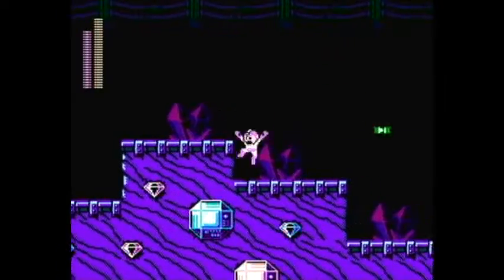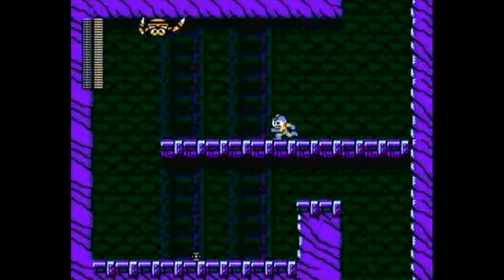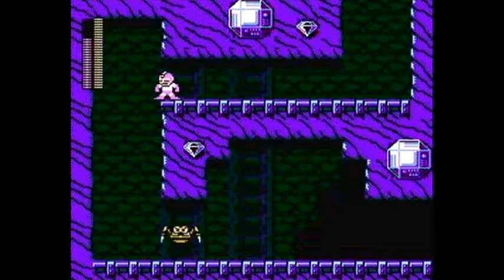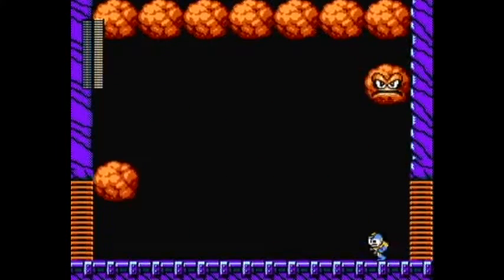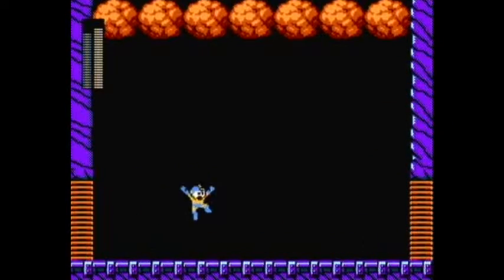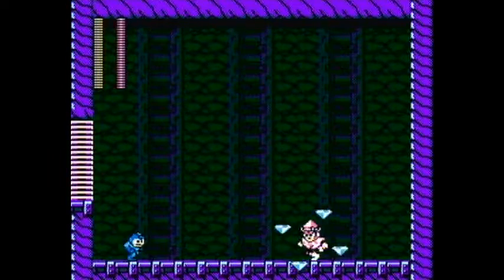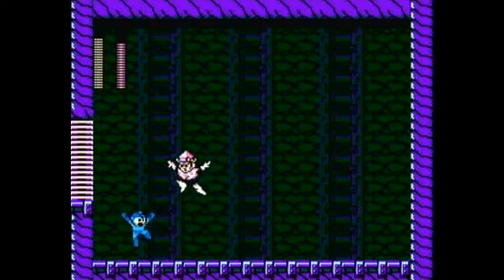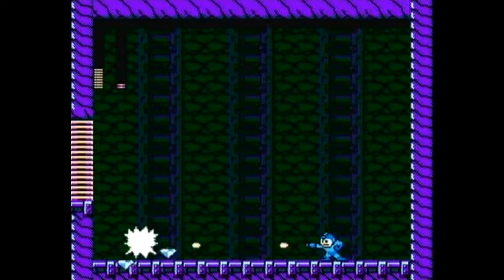069 Jewel Man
Jewel Man's stage is a pretty good time, especially with the assortment of special weapons we have at this point.  Still WAY too many endless pits and death spikes I'd say.  Jewel Man himself isn't really an issue, pretty predictable all things considered.